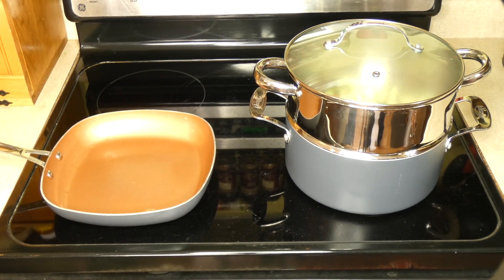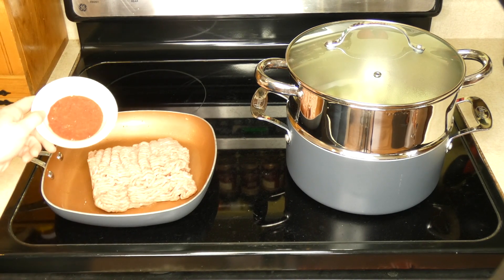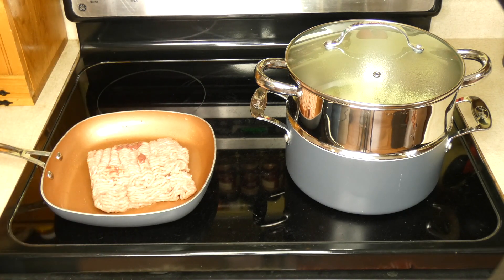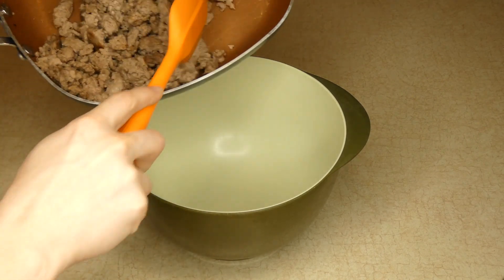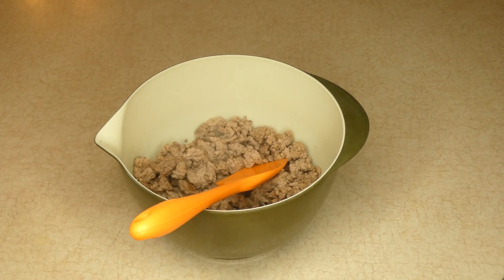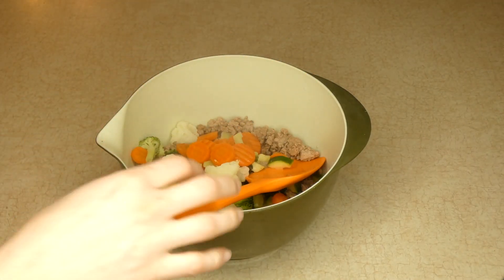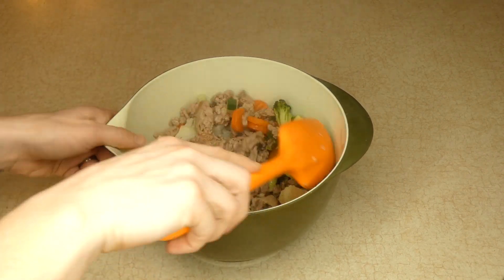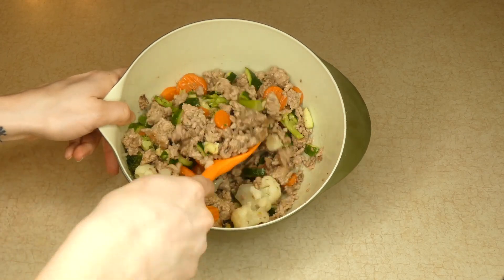Homemade Dog Food Recipe for Skin Allergies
It can be difficult to feed dogs with allergies. There are a number of ingredients that could cause or irritate skin issues. Feeding a homemade diet is the best way to avoid allergens, but you need to be sure you're also providing balanced nutrition. This homemade dog food for skin allergies may need additional supplements to be nutritionally balanced for your pet.

Once your vet figures out the allergen(s), they can help you create homemade dog food for skin allergies that excludes the culprit and meets all of your Fido's nutritional needs. Before switching to this recipe (or any other dog food for allergies), you need to discuss it with your vet. They will be able to tell you if the recipe meets the right nutritional requirements and/or recommend supplements to add to the food to make it balanced.

"If you have a very small breed or your dog suffers from dental problems, you can mash this food to make it easier to eat. Leftovers can be stored in an airtight container in the refrigerator for up to 5 days or in the freezer for up to 2 months."